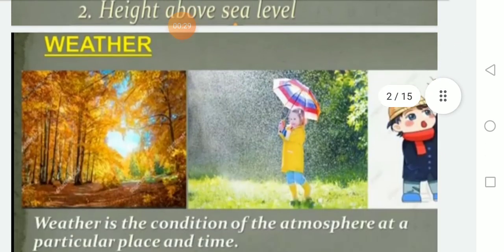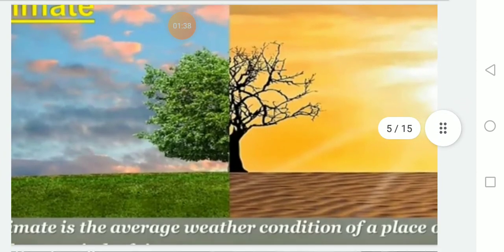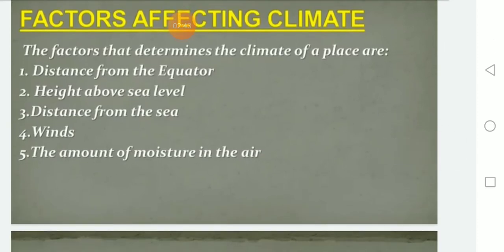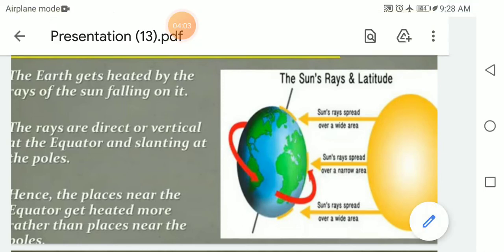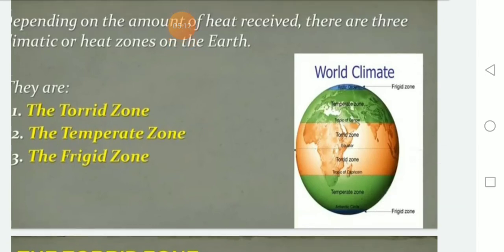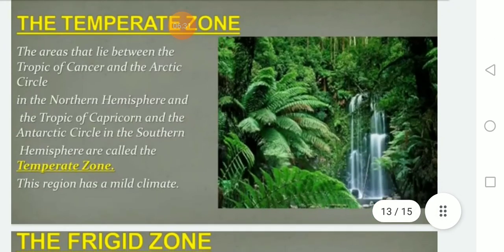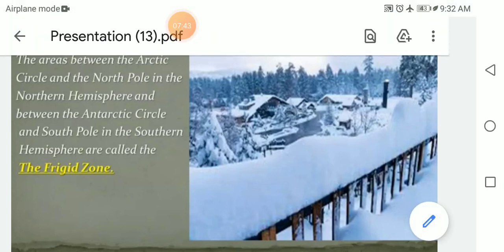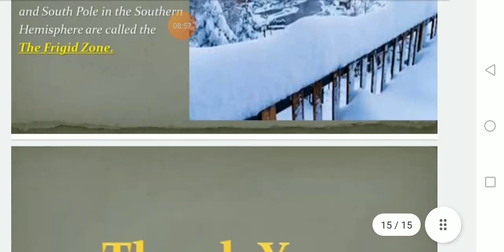Zoom Social Studies Online Class Summary lecture PMS Boys-2